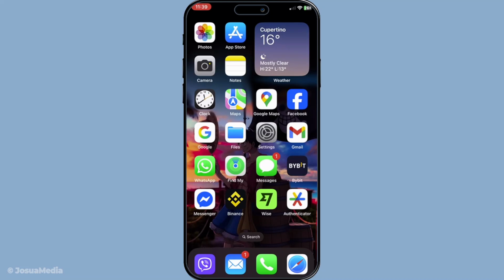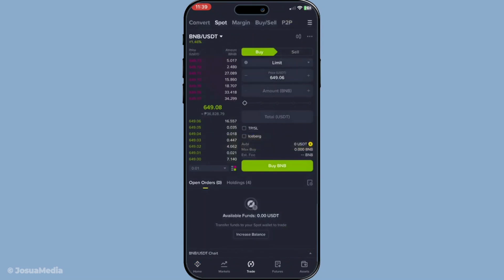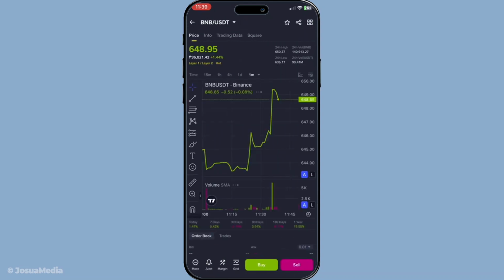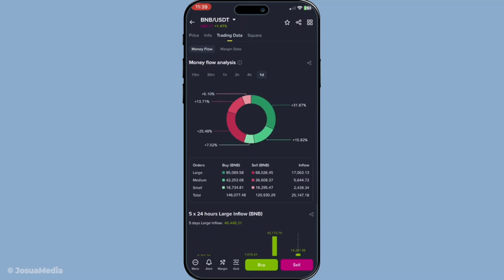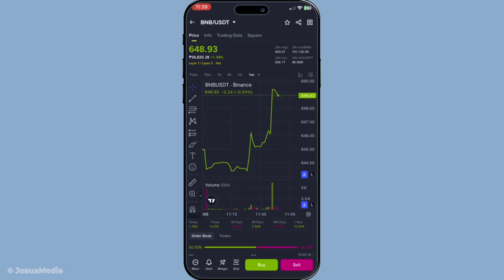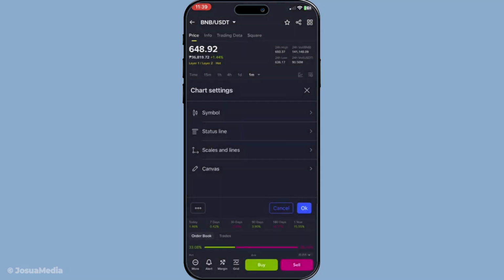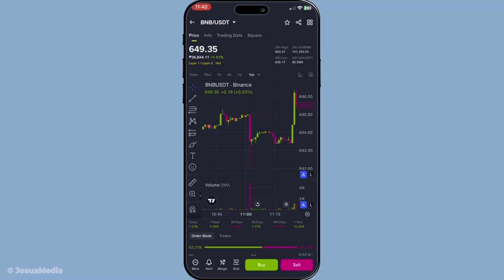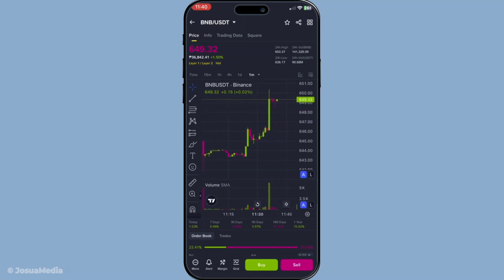How To Change Binance Graph Quick & Easy (Binance) (Full 2025 Guide)